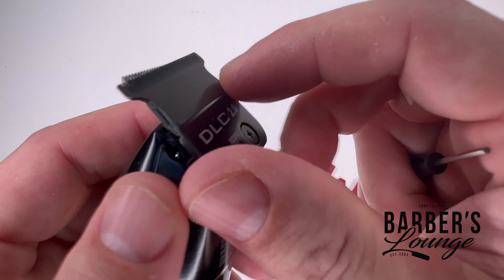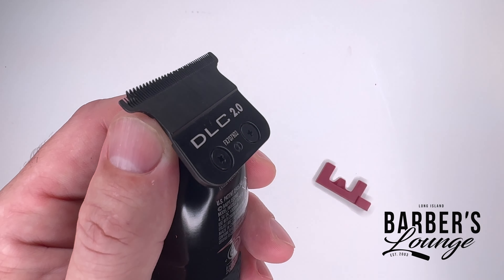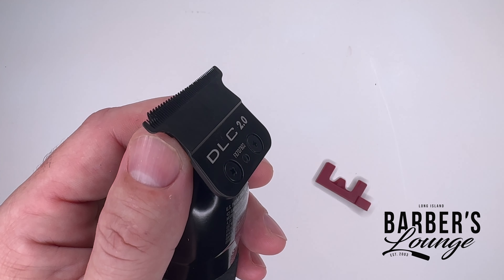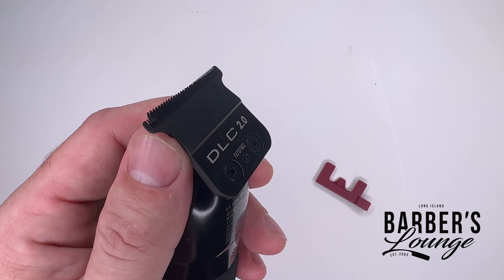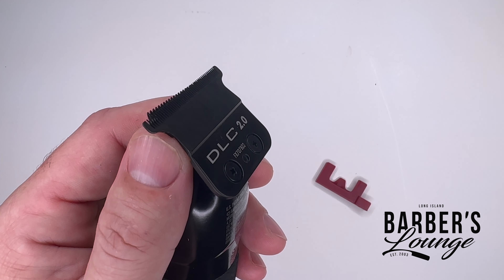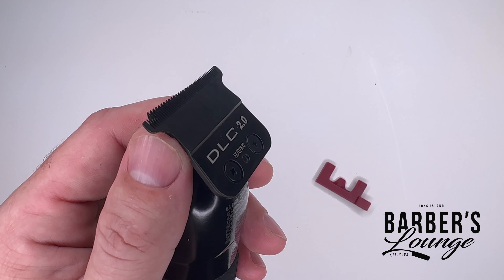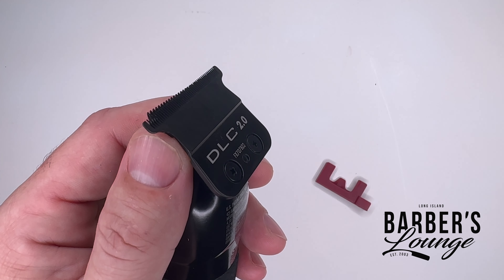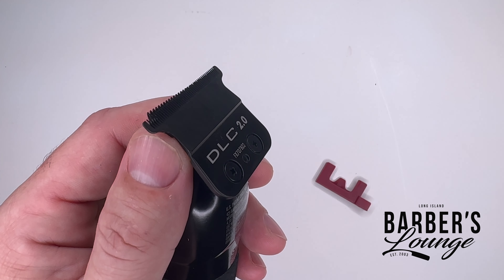How To Zero Gap BaBylissPro FX, Boost+, SnapFX Trimmers / Outliners / Liners 💈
Video on how to Zero Gap all variations of the BaByliss Pro FX Trimmers